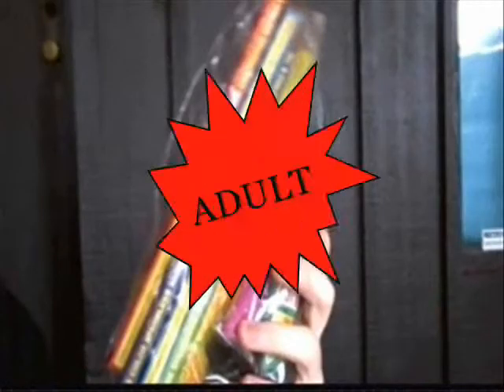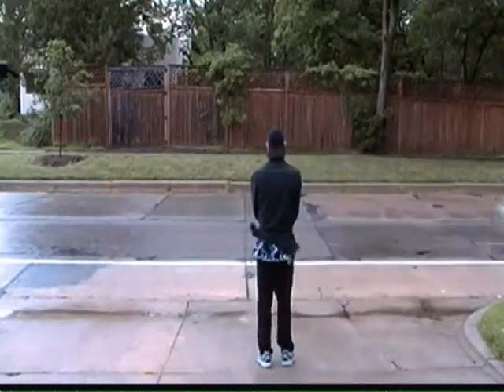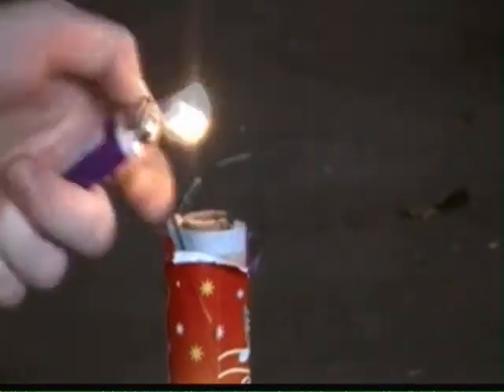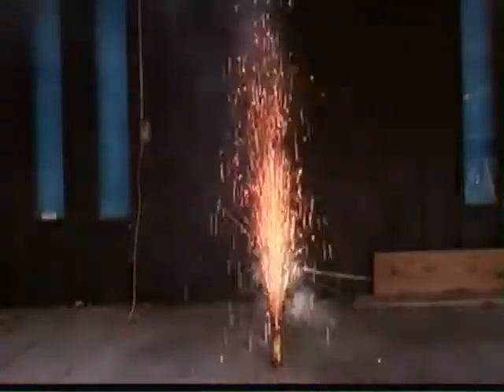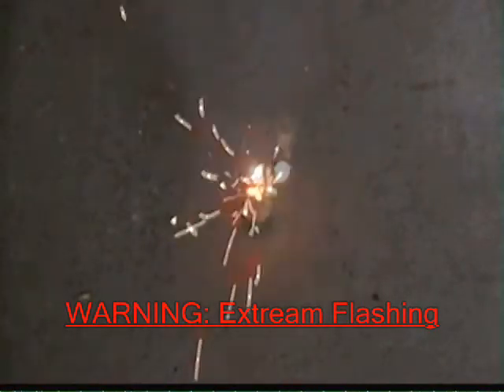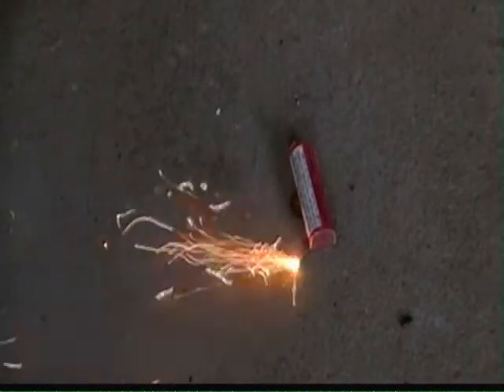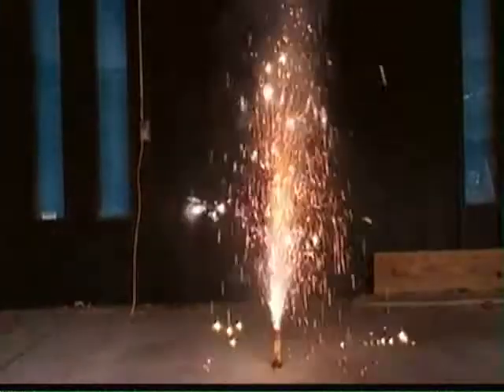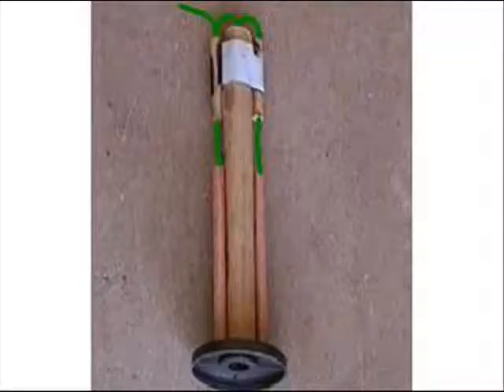🧨How Fireworks Well Work🎇 (Redox Reaction)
!?!HOW DO FIREWORKS WORK!?! (Pyrotechnics & How fireworks Are Made) SCIENCE EXPERIMENT

0:00 - How do fireworks well work?
0:29 - Lets Set Fire to Some Fireworks
1:54 - Explanation Strobe Fireworks (epilepsy warning)
2:28 - Explanation Ground Spinners
2:58 - Explanation Fountain Fireworks
3:33 - Snap, Crackle & BANG!

Crazy Chris is checking out some pyro-power when he sets off a few fireworks and cuts them open to show you how they work!

Objective: To understand the chemistry and physics of pyrotechnics, fire crackers and Fireworks.

Materials:
 ~ Bag of Fireworks
 ~ Younger People Need Adult Supervision

Step 1) Purchase a bag of assorted fireworks things like, strobe fireworks, ground spinners and fountains.

Step 2) Find a safe place to set off your fireworks so that nothing catching on fire. Get a garden hose and or a fire extinguisher ready just in case of accident fire. If your are a younger person you need adult supervision so that you stay safe and don't set fire to things around you. Always remember safety when playing with any fireworks.

Step 3) Set off these fireworks and study their effects, displays and how they move.

HOW DOES IT WORK:

~STROBE FIREWORK:
Strobes fireworks are usually small paper cups filled a combination of chemicals that consists of two major reactants: 1 which reacts easily, and one that doesn't. When the fuse ignites the more reactive compound burns to create a large amount of heat. This heats up the the more difficult to ignite portion of the mixture, and once it reaches ignition temperature it goes off with a sudden flash. This process repeats itself over and over, increasing in frequency to producing many flashes.

~GROUND SPINNING FIREWORK:
Ground spinning fireworks have a clay plug at both ends filled with a rapidly-burning combination of chemicals. A small fuse hole has been drilled into the side of the tube, near one of the ends. When the fuse ignites the combination, hot gases are produced and rush out of the hole, propelling the device around its center. Because it is off-balance and doesn't have quite enough thrust for flight, the firework spins randomly on the ground. This rapid random spinning is what creates the blossom effect and causes the whirling sound.

~FOUTAIN FIREWORK:
Fountain fireworks are made up of a tube filled with a combination of chemicals designed to make lots of sparks, flame, and gas. The top of the tube is plugged with clay and a hole drilled into the center, forming what is known as a "choke".  With a choke, a lot of pressure builds up inside of the tube, which forces sparks out with a much greater velocity forming a fountain of sparks and as gas rapidly shoots out of this choke you get the iconic whistling sound. Repeating fountain fireworks work pretty much the same way. but instead of a single tube there are many tubes connected with fuses to set off the different tubes which give off different effects and displayers.